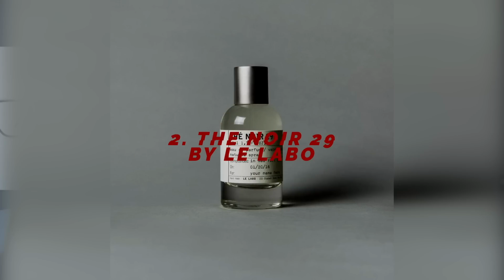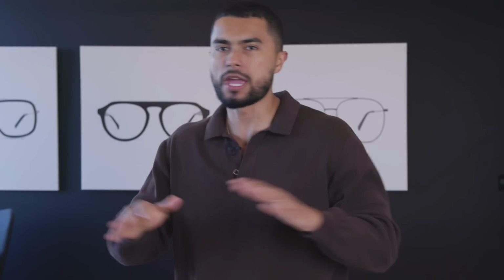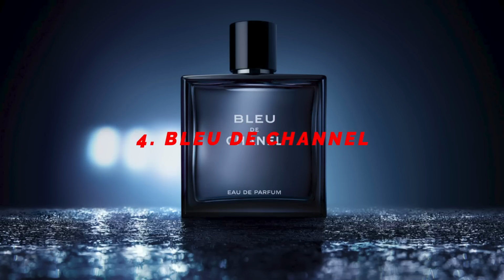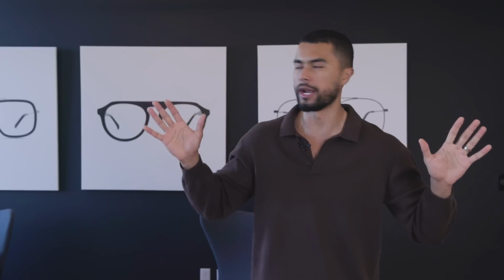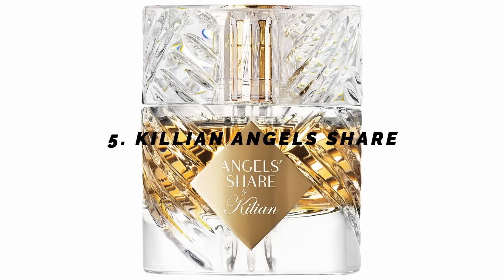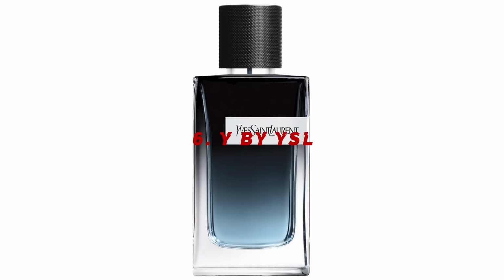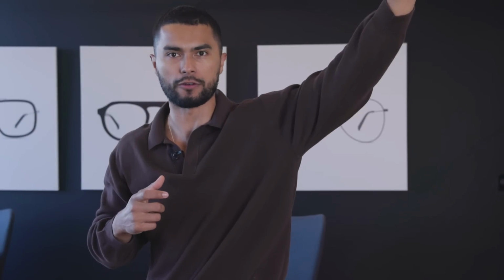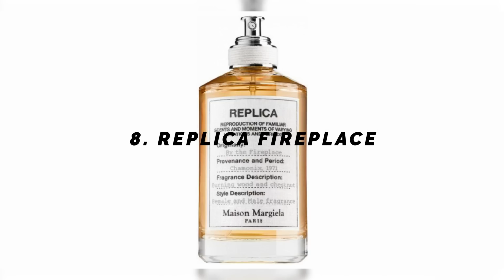7 Fragrances That Will Get You The Most Compliments